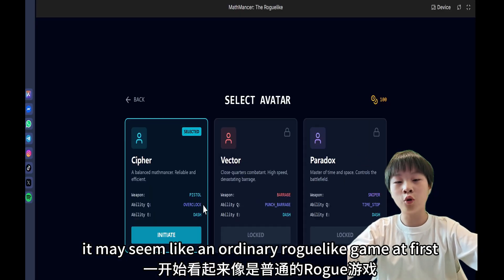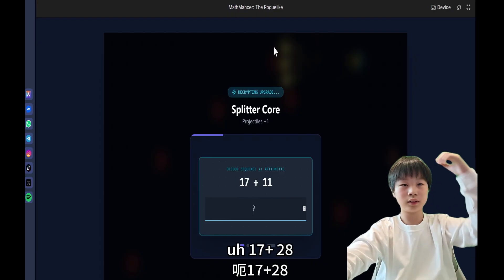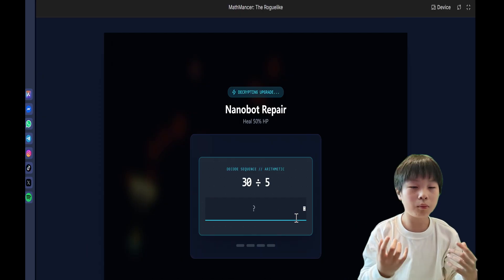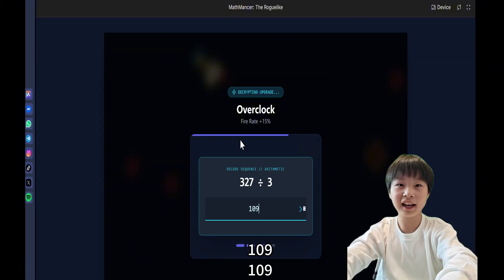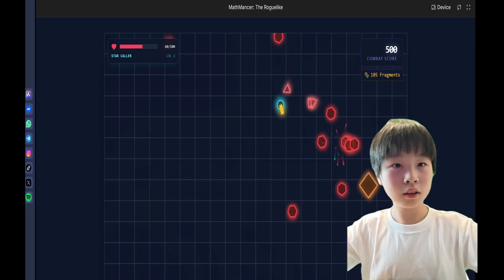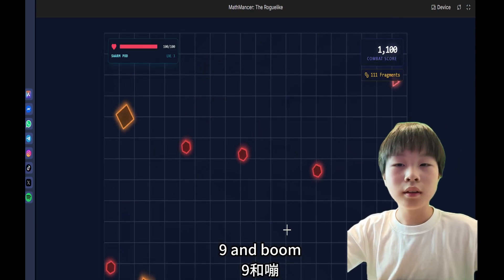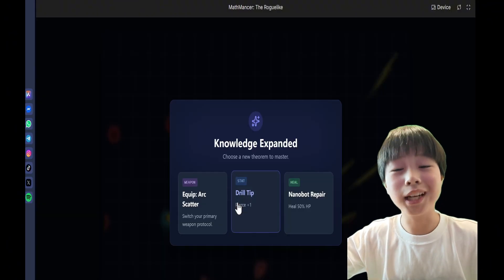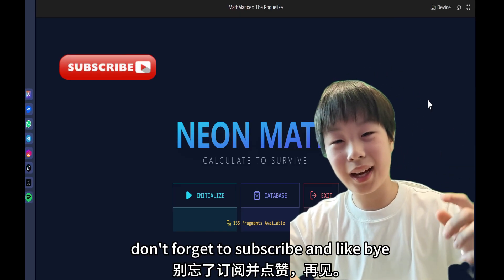Math But Actually Fun - 🔥Neon Rogue-like Shooter Game Where You Calculate to SURVIVE!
Tired of boring math drills that make you fall asleep? 😴 I created Neon Math: Calculate to Survive – a NEON roguelike shooter where you BLAST enemies by solving math problems!
🚀 Key Features:
✔ Practice arithmetic, algebra, geometry & percentages
✔ Import your own custom questions
✔ Unlock characters, weapons & ability upgrades
✔ Learn hundreds of math problems without even noticing
✔ It’s fast, fun, and actually addictive

If you want a fun new way to improve your math skills,
More dev logs and updates coming soon!